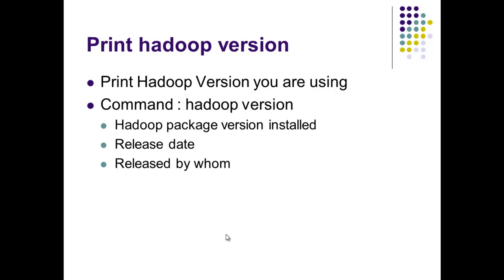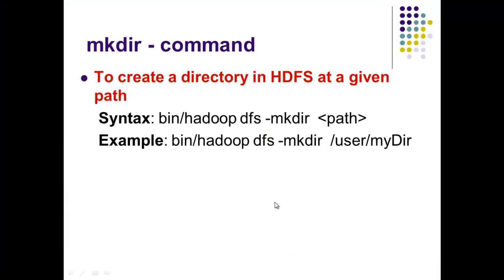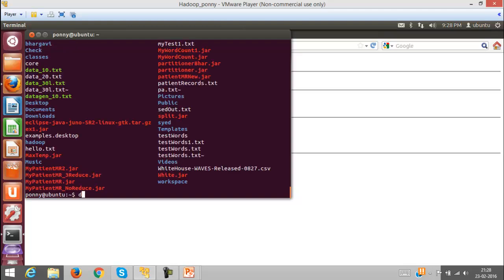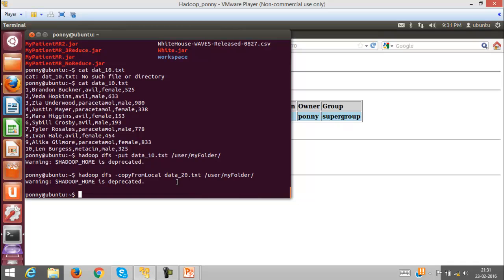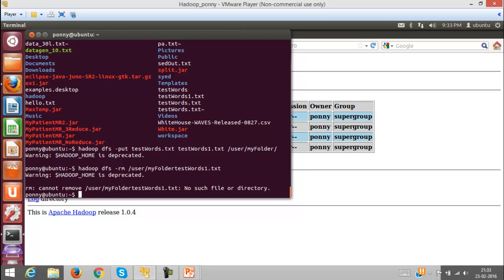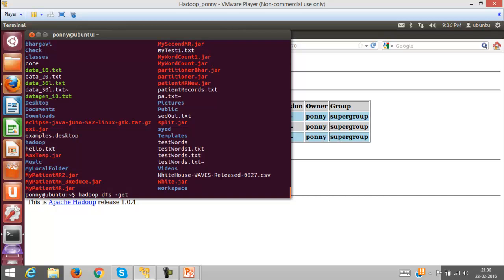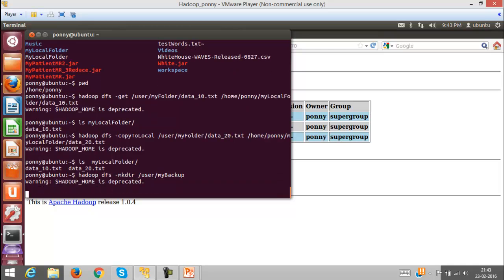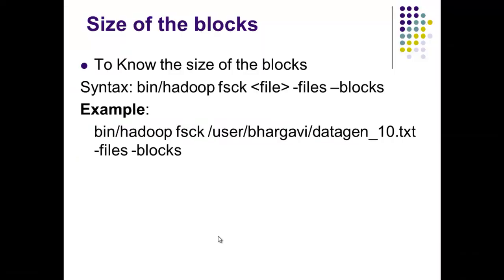HDFS Commands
This tutorial is meant for beginners. The main focus is to give familiarization on moving the data between local file system and Hadoop File System.